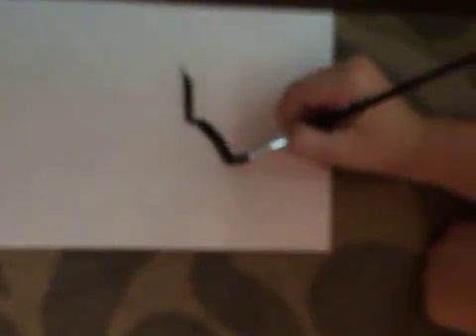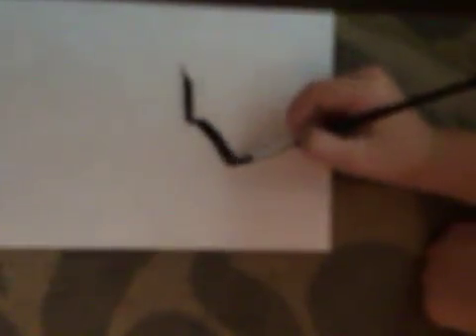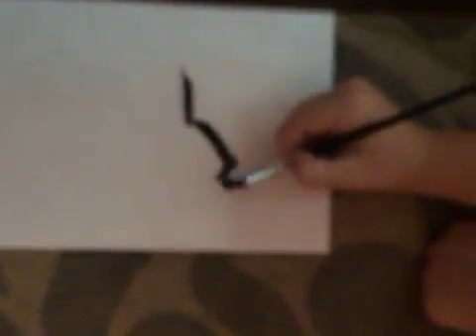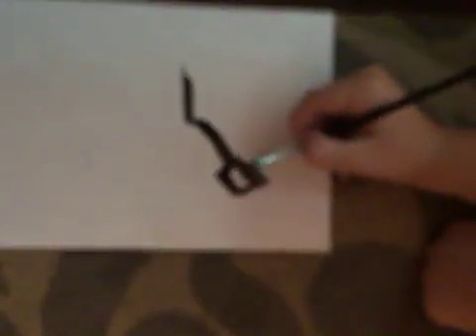64496777530 552D9711 5333 4F19 9EB1 D637447AEA63